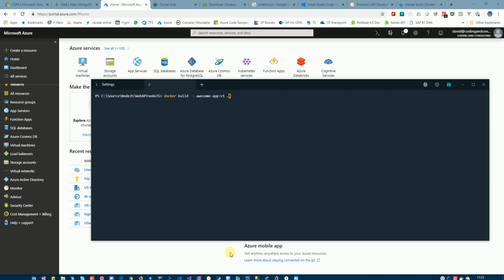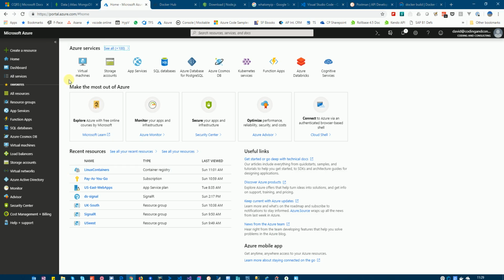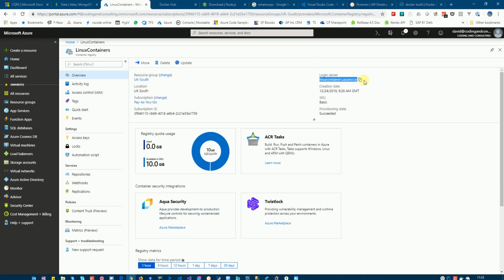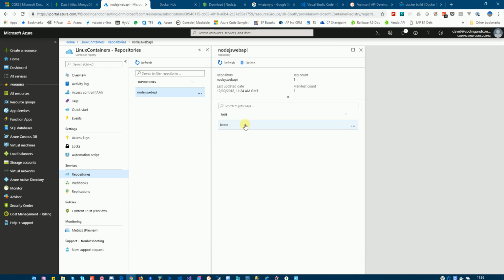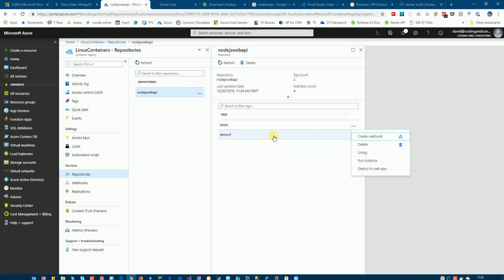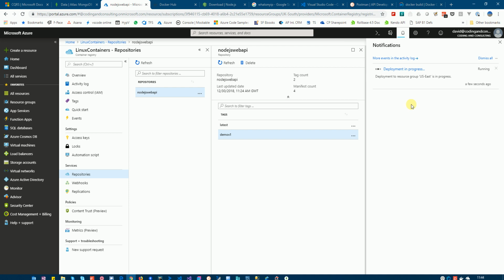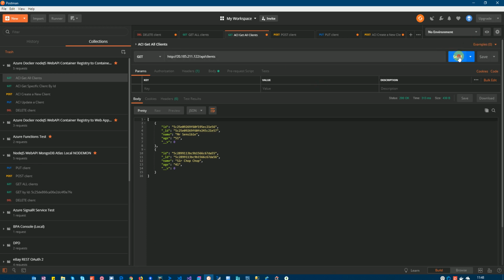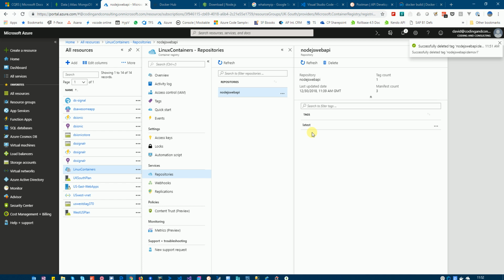Docker to the Cloud 5: how to host and run Docker in Azure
Now we have managed to get the local Docker images/containers working and a look through of the example application, we now use Azure to host the Docker image and from there generate containers that can be run in the cloud.

& there's more!
Videos in this adventure:
Part 5: Using a cloud provider to store Docker images (templates) and then create a container to run our application in | YOU MADE IT!

These videos contain the ramblings of a somewhat ageing developer, aka "Gubbins"! They are mostly for my own use, but if you find them at all helpful that’s a bonus! Thankfully you can skip through the painful parts :)

& if you want even more

& finally a thank you
I just wanted to take a minute to thank you for your time to read this far and maybe even watch the whole video - and then to profusely apologise for the 26:57 minutes + 1 minute of your life you'll never get back! Hopefully you found it somewhat helpful and mildly amusing (in which case it was worth it). Maybe you even watched the whole video to the end and liked it! Maybe you avidly devoured the whole 5 video series! Stranger things have happened ;-)